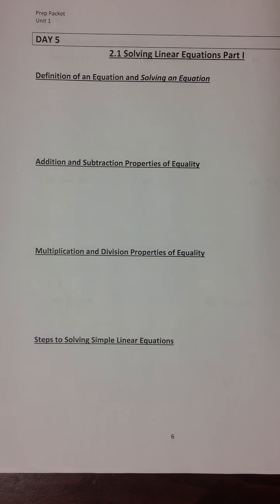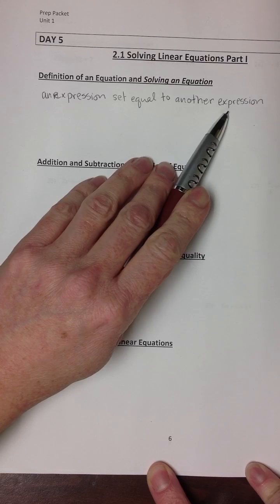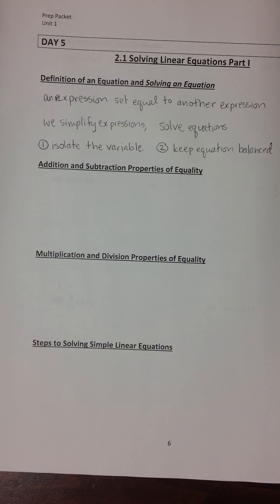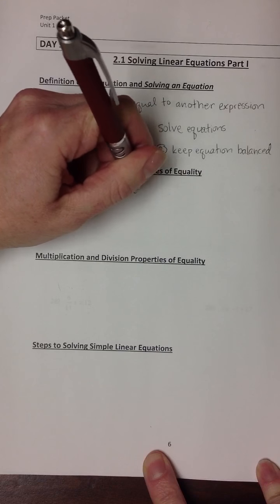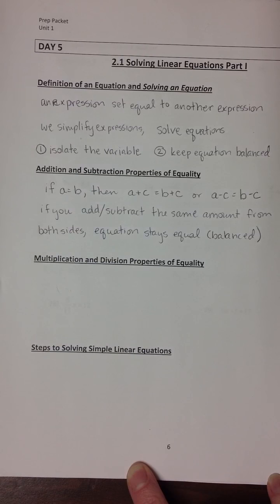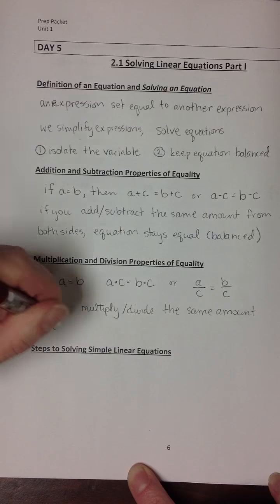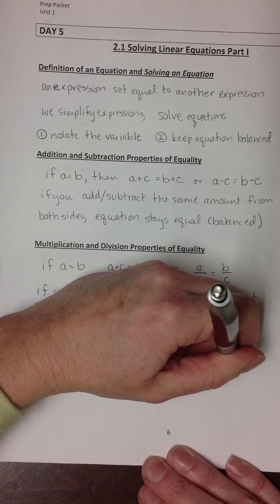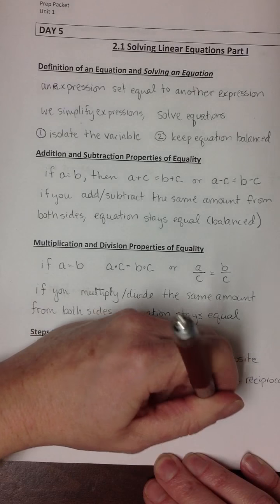Day 5, part 1 HD